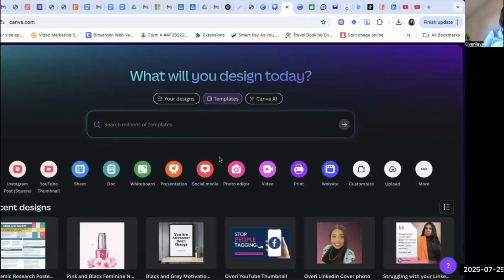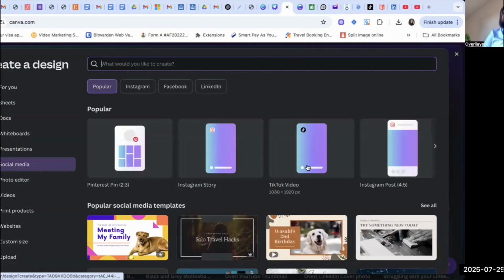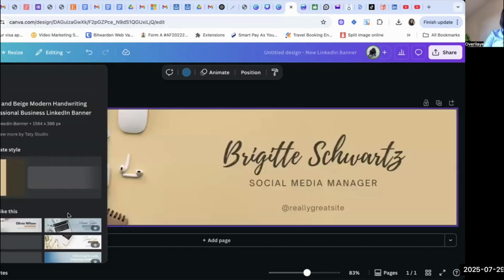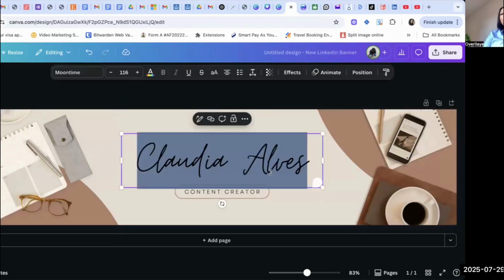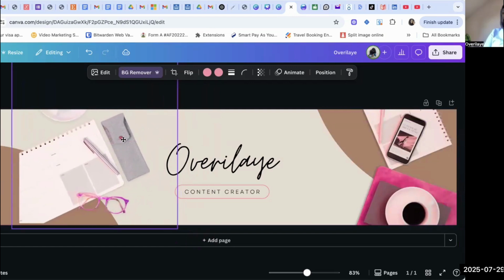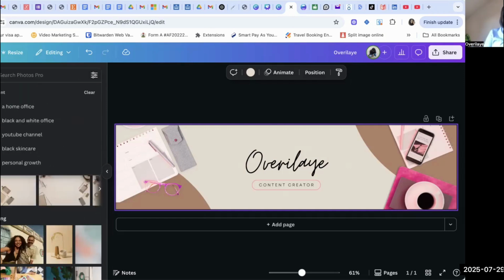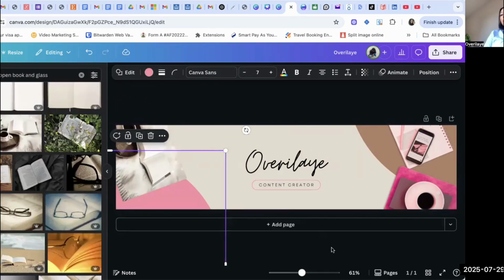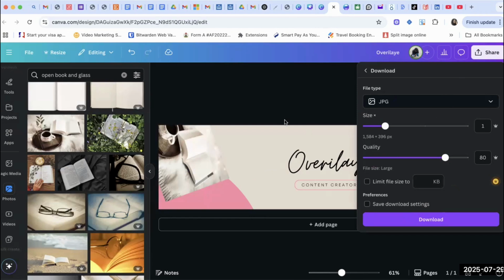How to Create a Simple LinkedIn Banner in Canva in 1 Minute (example)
How to Create a LinkedIn Banner Using Canva - Step-by-Step Tutorial

In this video, learn how to create a professional LinkedIn banner using Canva, a free graphic design tool. Follow along as Veri guides you through navigating the Canva interface, selecting the appropriate LinkedIn banner template, customising your design with brand colours and elements, and finally downloading your finished banner. This tutorial is perfect for those looking to enhance their LinkedIn profile with a personalised touch. Veri also offers tips for LinkedIn profiles and social media strategy, and invites viewers to connect for further assistance.

00:00 Introduction to Creating a LinkedIn Banner with Canva
00:54 Setting Up Your Canva Workspace
02:09 Choosing and Customising Your LinkedIn Banner
05:41 Finalising and Downloading Your Design
06:26 Conclusion and Additional Tips

5 Quick LinkedIn fixes every student needs to stand out in 2025. Fix your LinkedIn today

5 Things no one told you about LinkedIn as a student, hidden secrets for 202,5 start smart